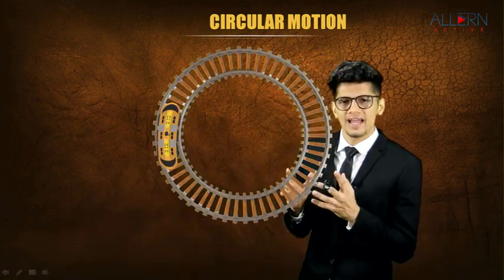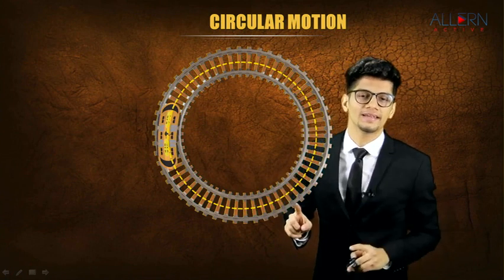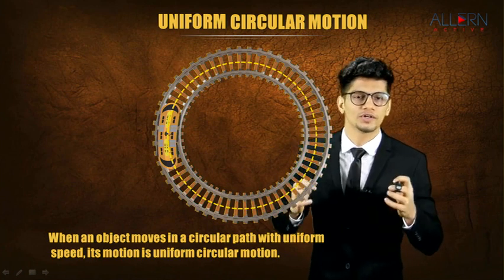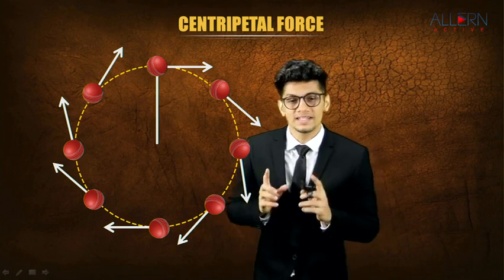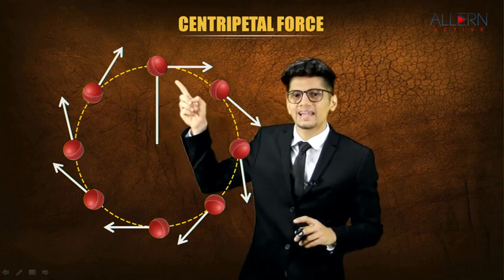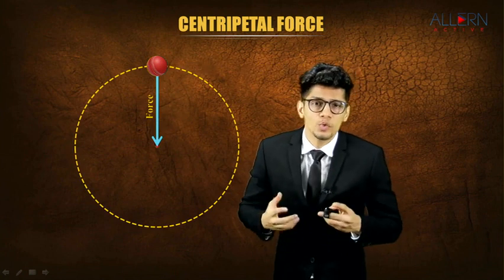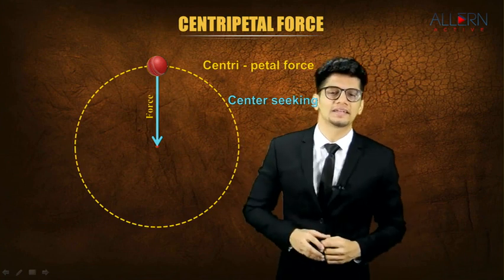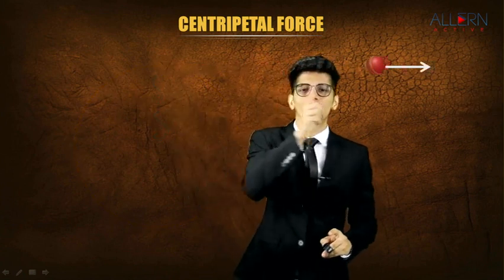Explanation : Uniform Circular motion and centripetal force